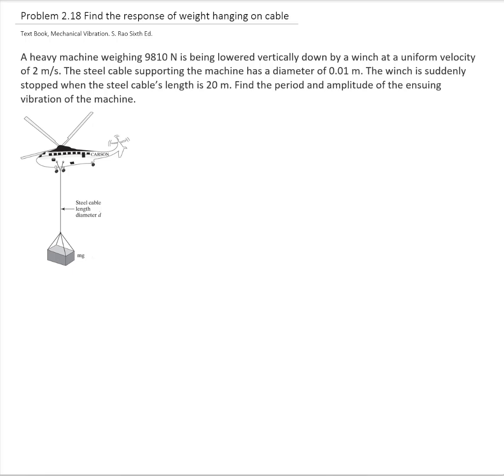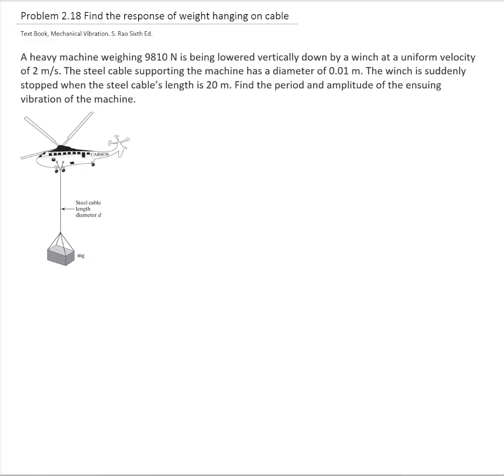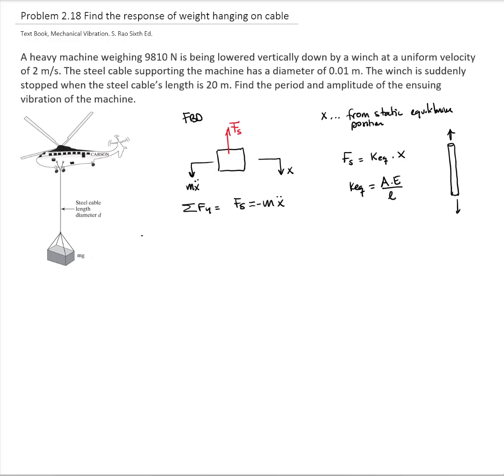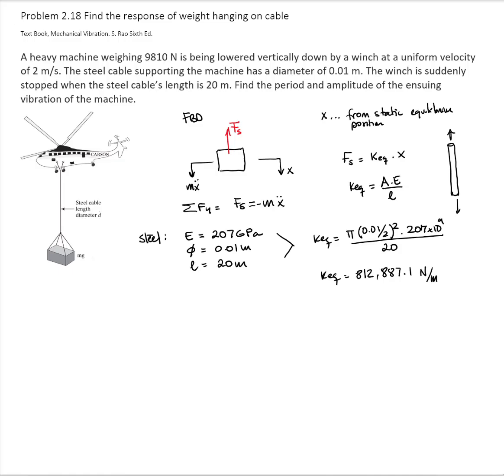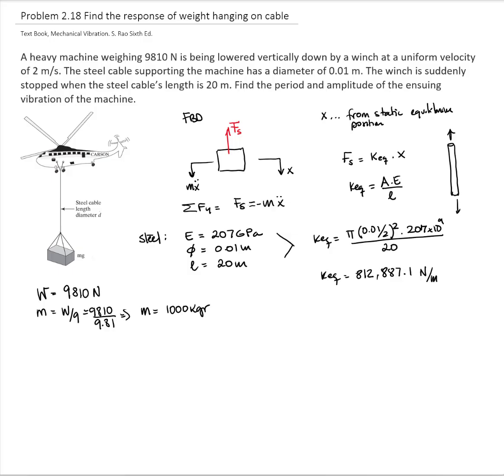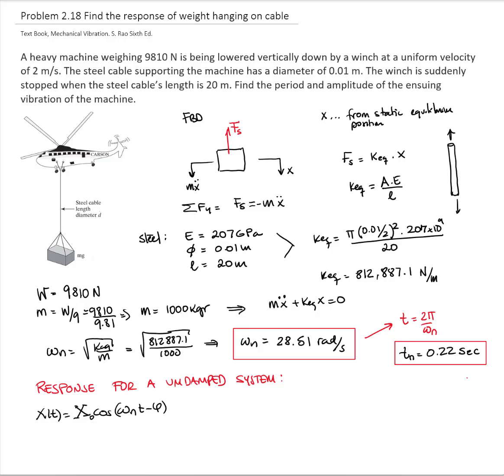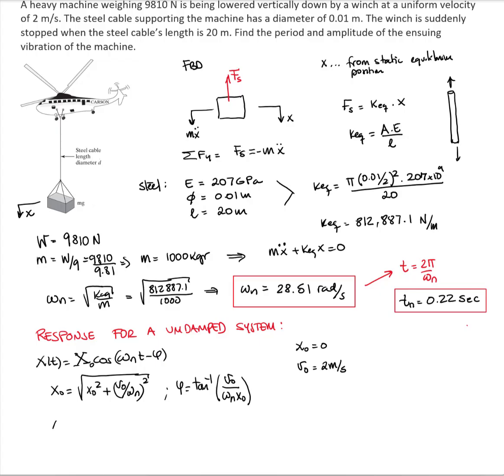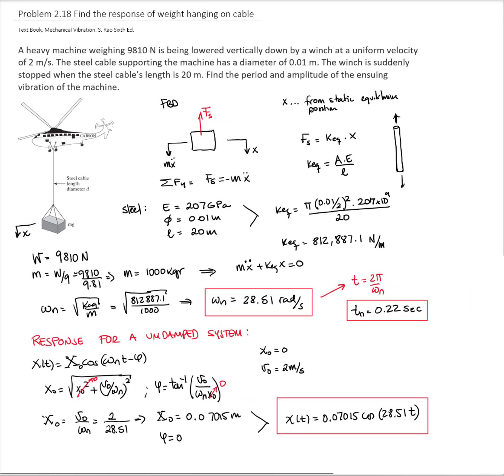Problem 2 18 Response of undamped system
MECHANICAL VIBRATIONS
Problem from S. Rao, Mechanical Vibrations, 6th Edition

A heavy machine weighing 9810 N is being lowered vertically down by a winch at a uniform velocity of 2 m/s. The steel cable supporting the machine has a diameter of 0.01 m. The winch is suddenly stopped when the steel cable’s length is 20 m. Find the period and amplitude of the ensuing vibration of the machine.